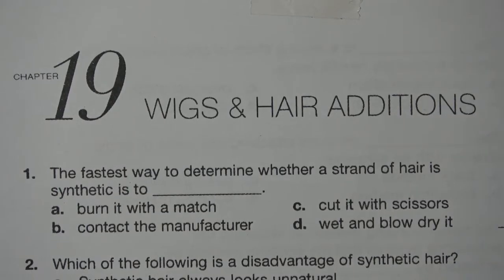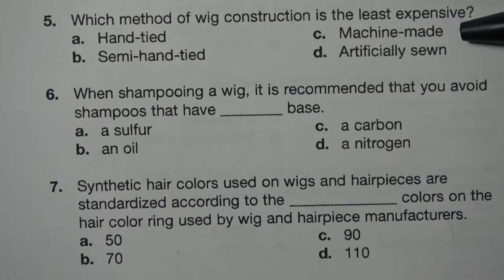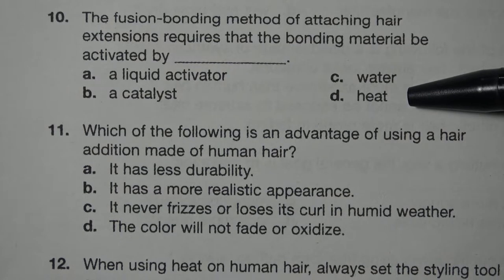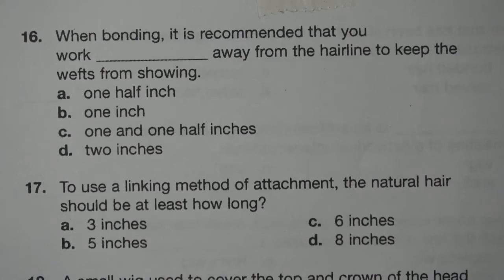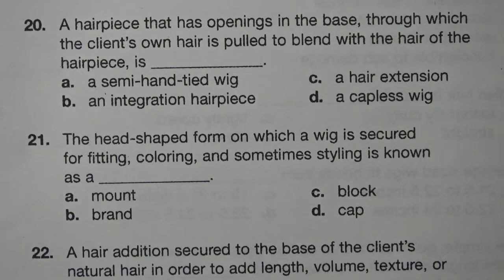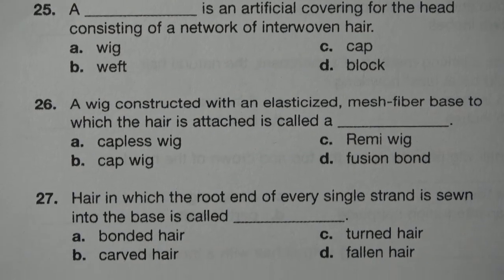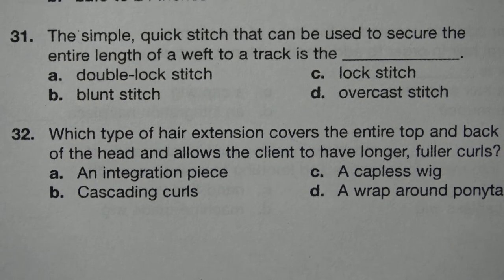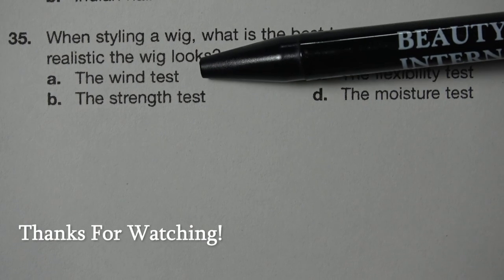Cosmetology Theory Written Exam Chapter 19 Wigs and Hair Additions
Here's chapter 19 of Cosmetology Written exam that everyone's been waiting for :)